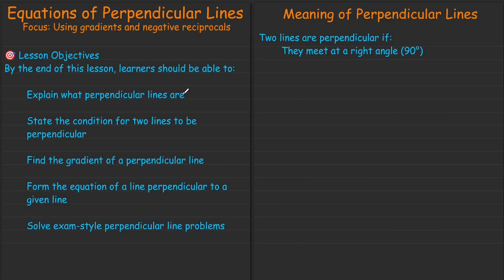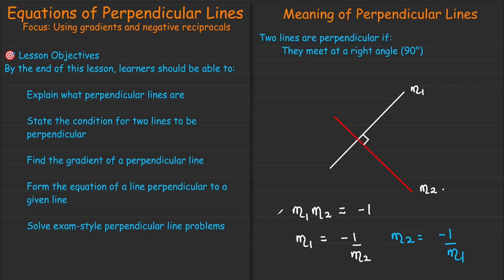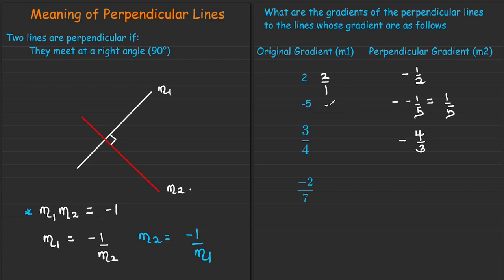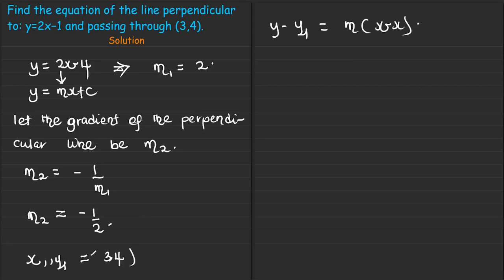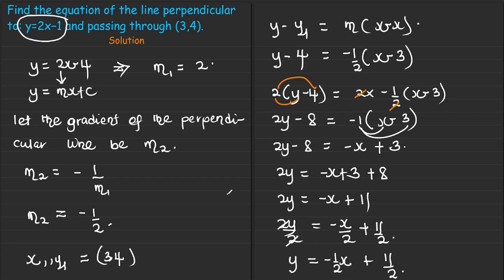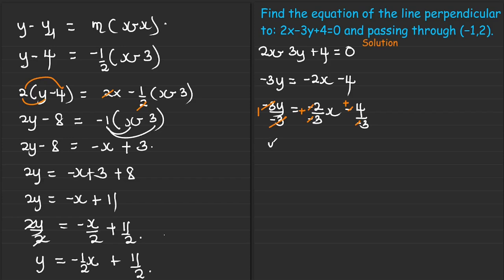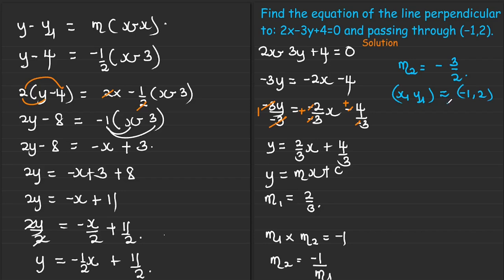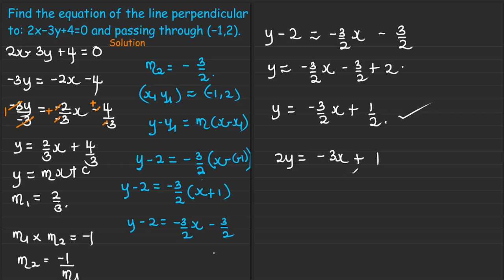Equations of Perpendicular Lines | Gradients & Negative Reciprocals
In this lesson, we learn how to find the equation of lines perpendicular to a given line using gradients and negative reciprocals.

You will understand what perpendicular lines are, the condition required for two lines to be perpendicular, how to find the gradient of a perpendicular line, and how to form its equation. We will also solve exam-style problems for practice.

📌 What you’ll learn:
✔ Definition of perpendicular lines
✔ Condition for lines to be perpendicular
✔ Finding the gradient of a perpendicular line
✔ Forming the equation of a perpendicular line
✔ Solving exam-style perpendicular line problems

👉 Follow each example and practice forming perpendicular line equations step by step.

📌 TIP:
Two lines are perpendicular if the product of their gradients is -1 (negative reciprocals).

✍️ Practice:
Find the equation of the line perpendicular to y = 3x + 2 that passes through (2, 5).
Post your answer in the comments 👇